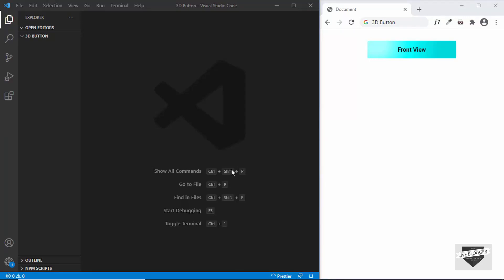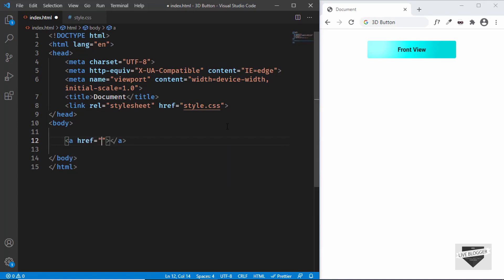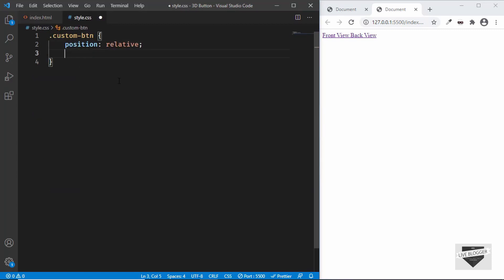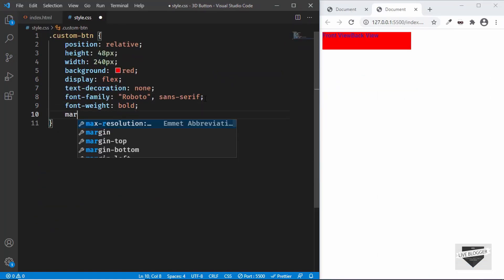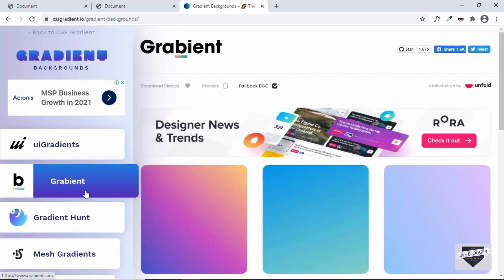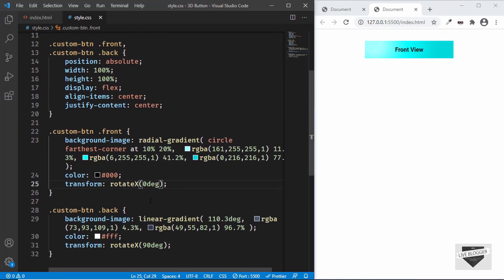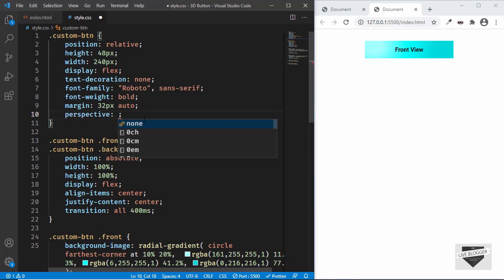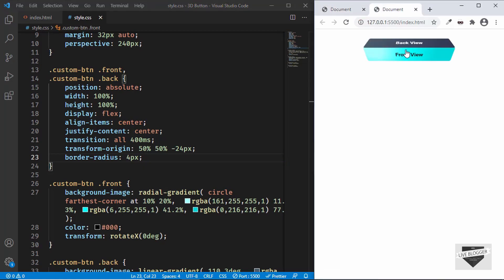How To Create 3D Buttons For Your Website - Live Blogger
Hi guys, in this video, I will show you how to create a 3D button for your website from scratch using HTML and CSS. In the next video, I will show you how to add this to your Blogger and WordPress websites.